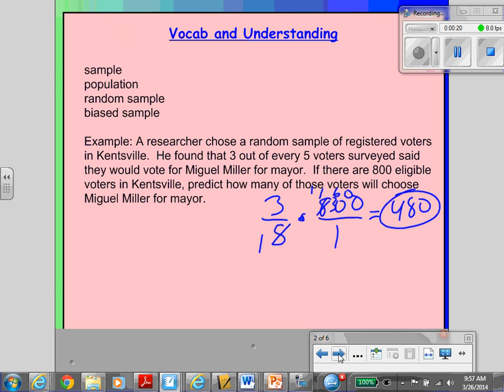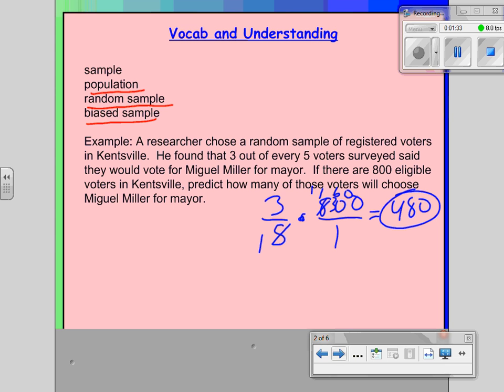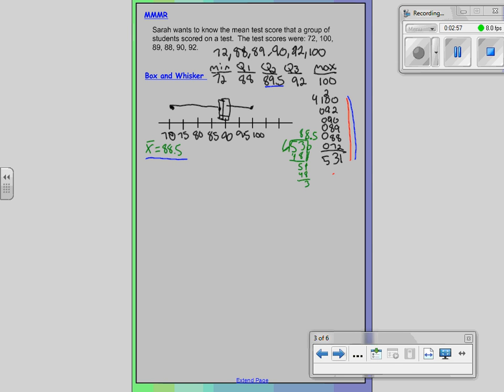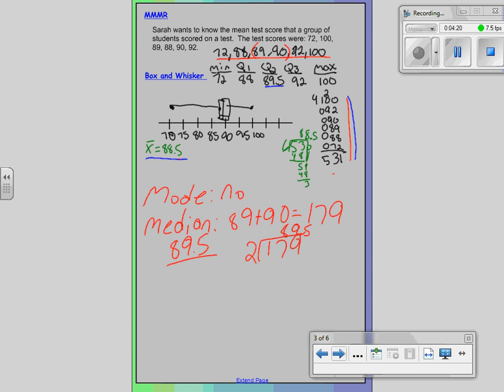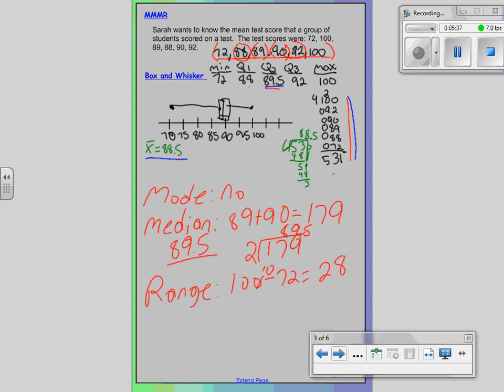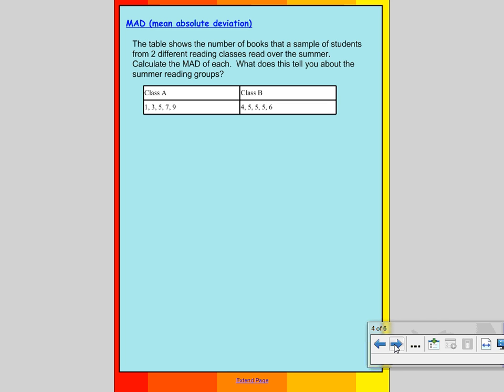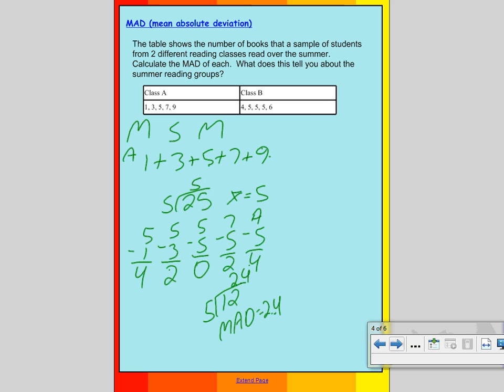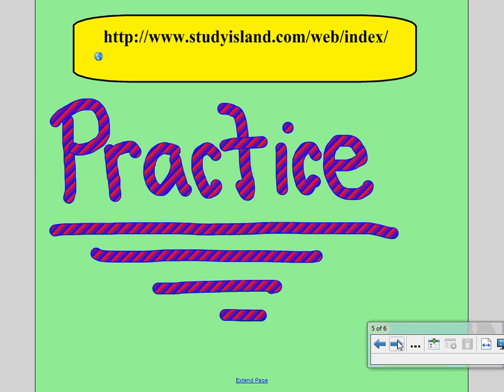CRCT Review Data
Data and Analysis